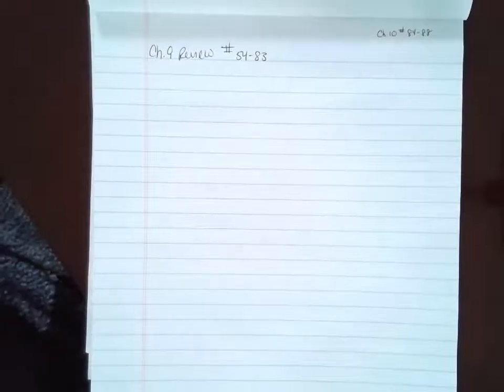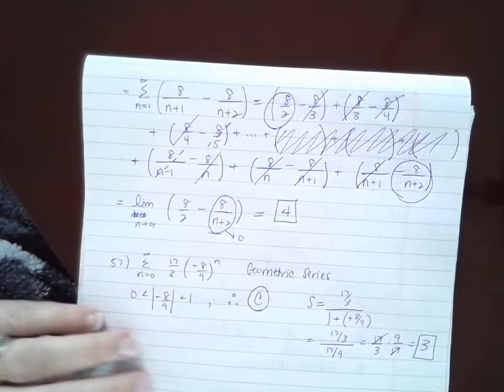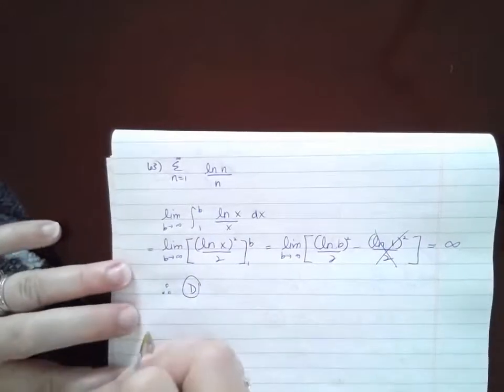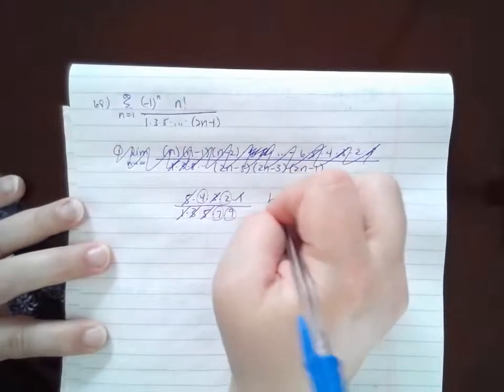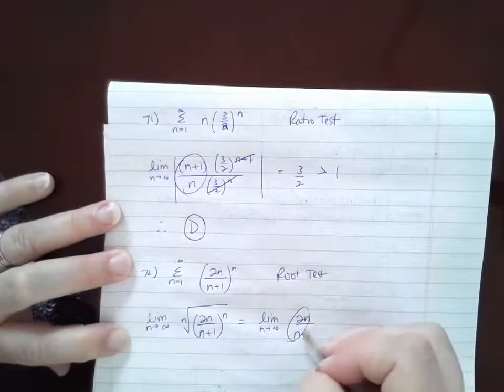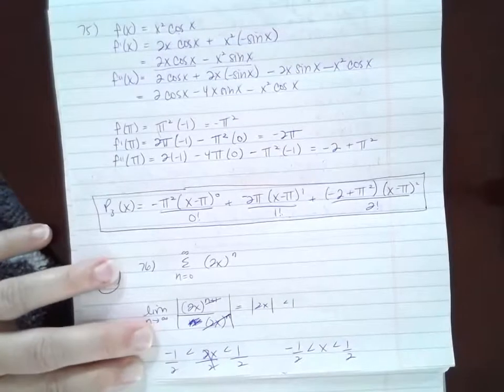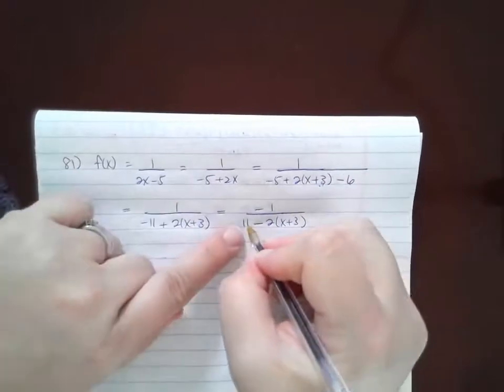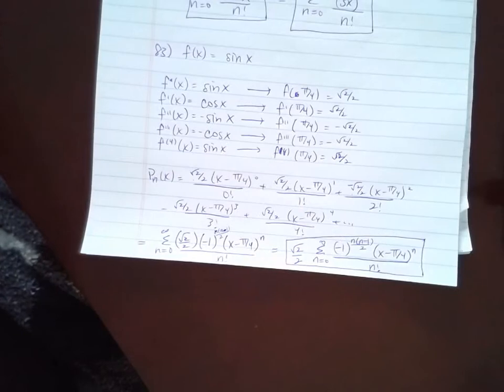Gennosa-Collins: Calculus 2 - Final Exam Review (Chapter 9)